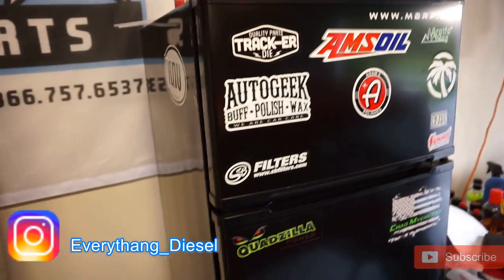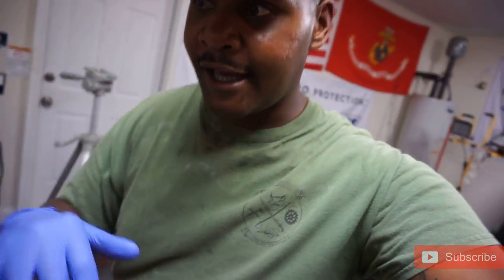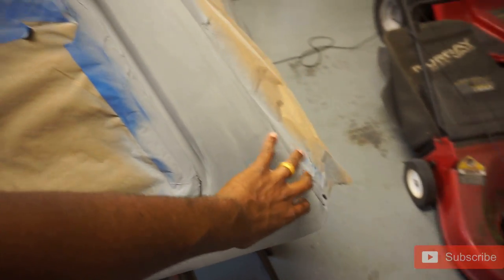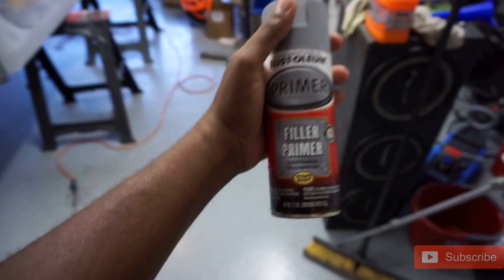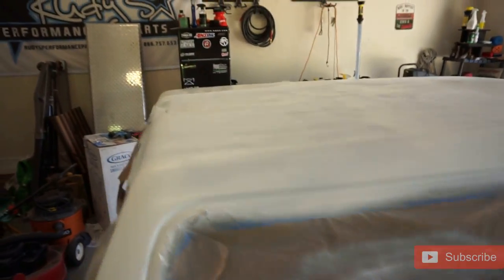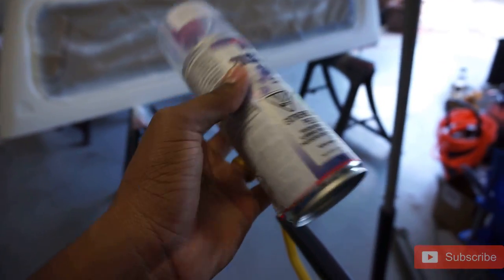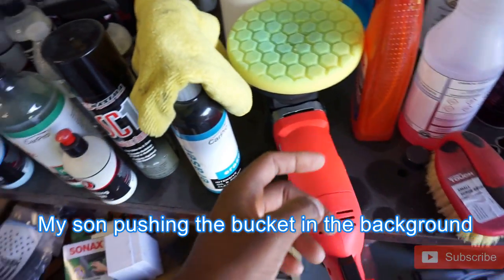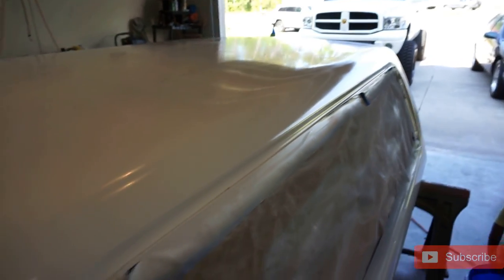I PAINTED THE CUMMINS CAMPER SHELL!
*5IN STRAIGHT PIPE EXHAUST
*4TH GEN TOW MIRRORS
*VISION ROCKERS 412 20x12
*AMP TERRAIN GRIPPERS A/T 35X12.50- B01E0QBTVI